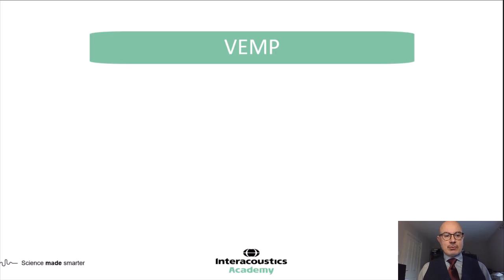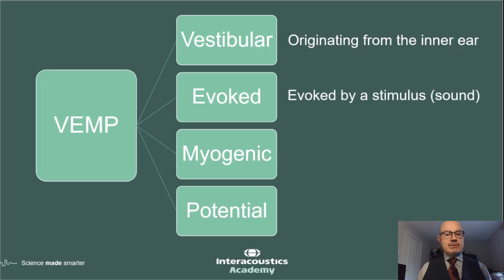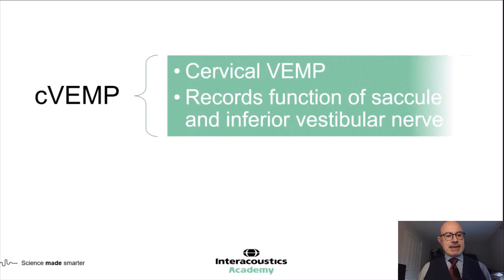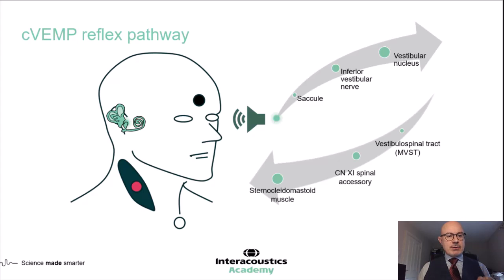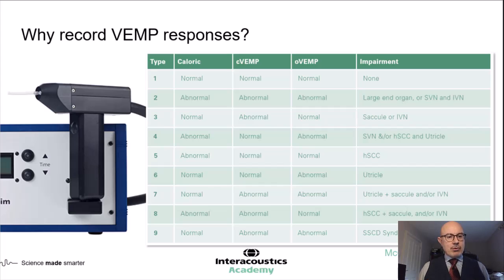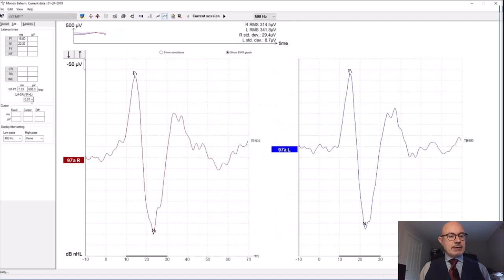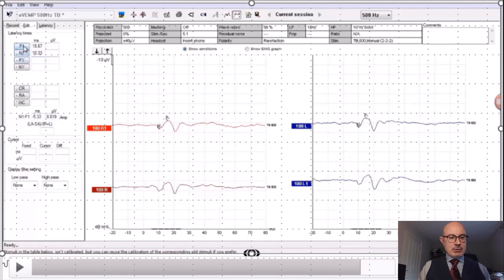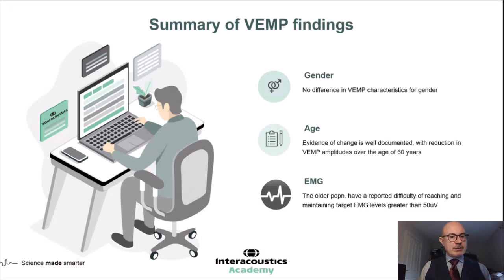Vestibular Evoked Myogenic Potentials - Introduction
This video provides an introduction to VEMP testing for clinicians new to the assessment technique and the clinical utility of VEMP assessment.

This video is presented by Darren Whelan, International Clinical Trainer at the Interacoustics Academy.

Timestamps:
0:00 Introduction
0:20 What is VEMP?
2:04 Sound evoked vestibular responses
2:46 Significant VEMP milestones
3:29 Sonometer responses
4:04 What is cVEMP?
4:39 What is oVEMP?
5:12 VEMP pathways
7:12 Why record VEMP responses?
8:40 cVEMP electrode montage
9:27 cVEMP waveform
9:48 cVEMP: Interpretation
10:22 oVEMP electrode montage
11:12 oVEMP waveform
11:38 oVEMP interpretation
11:48 Why record VEMP responses (continued)?
12:56 Clinical applications of VEMP
13:23 Summary